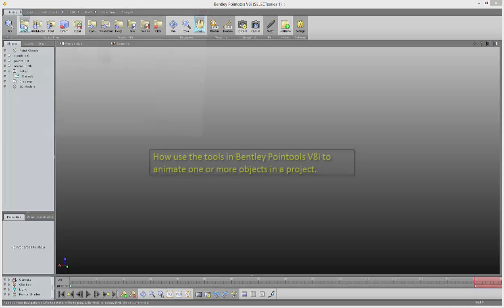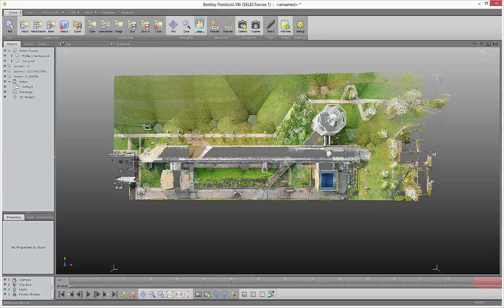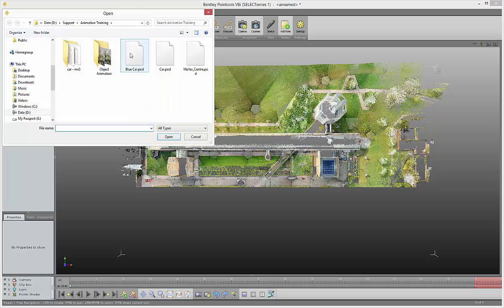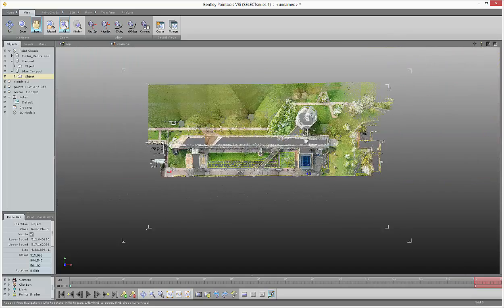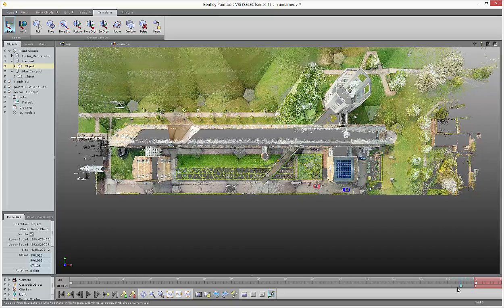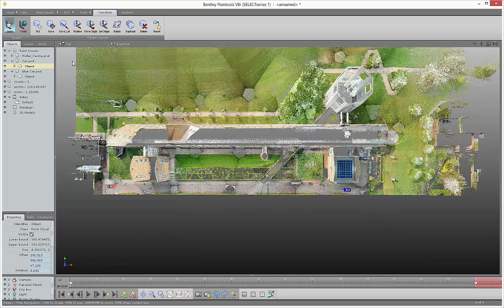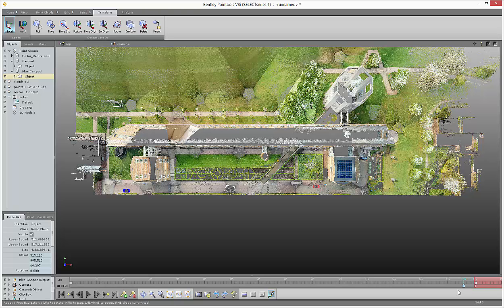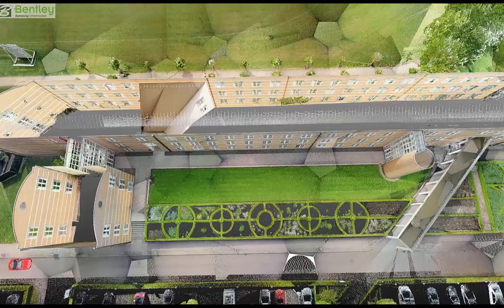Object Animation in Bentley Pointools V8i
Animating multiple objects in Bentley Pointools V8i